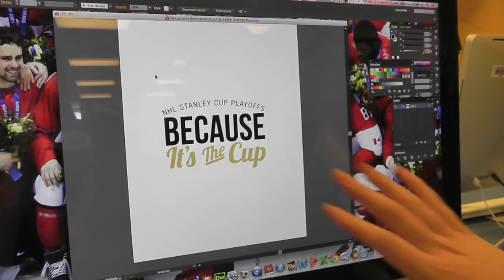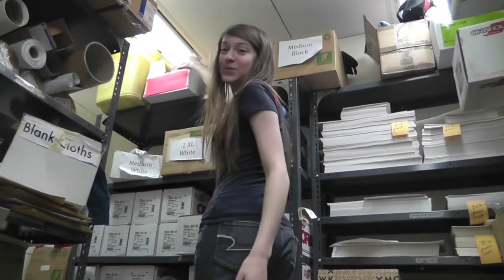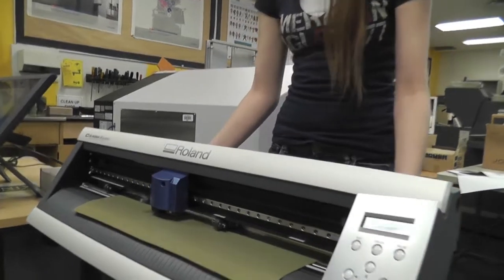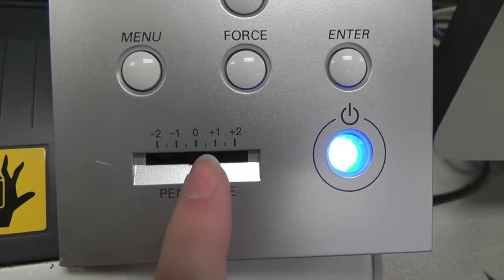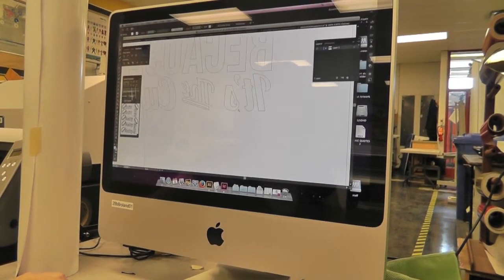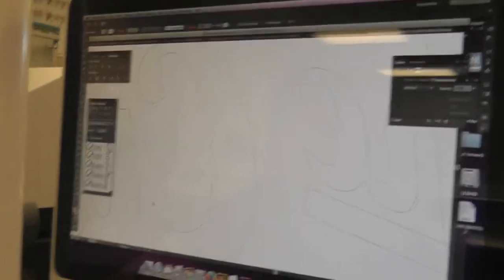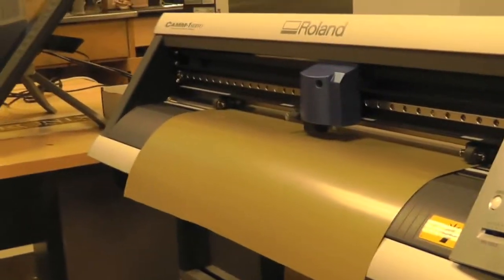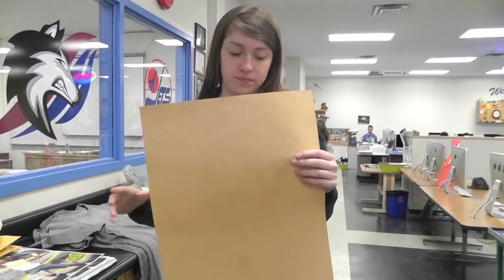Setting up a 2 colour vinyl shirt with Adobe Illustrator, a heat press & a vinyl cutter.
This is a step by step video explaining how to digitally setup a 2 colour vinyl shirt with Adobe Illustrator, a heat press & a vinyl cutter.